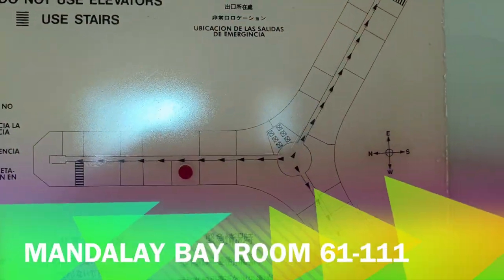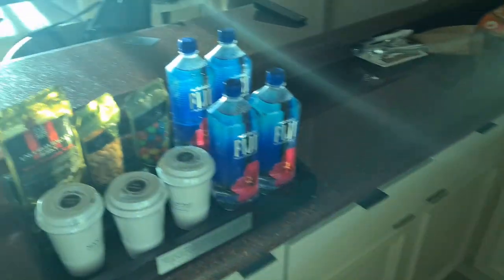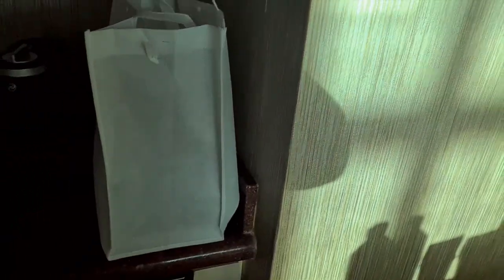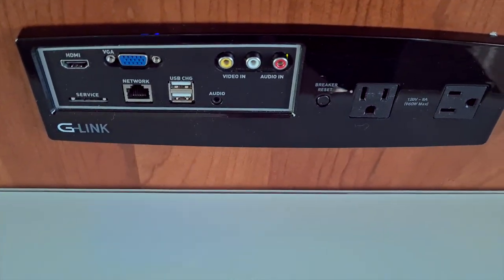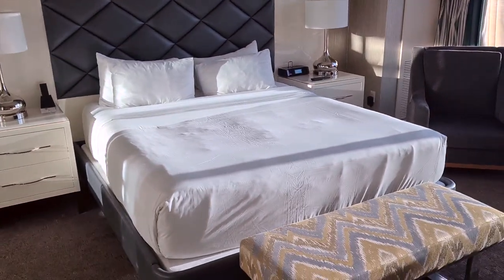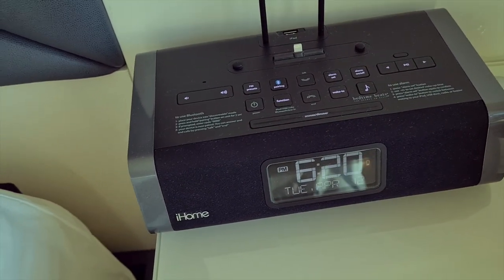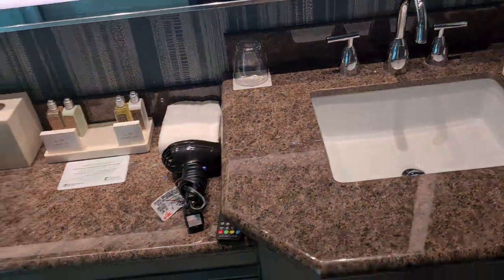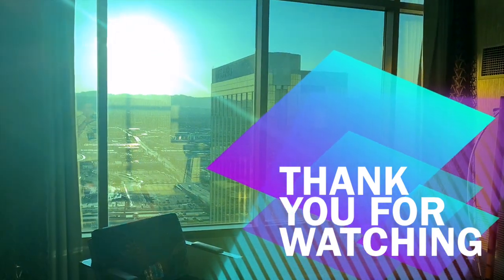Mandalay Bay, Sky View, Penthouse, King Suite, Room Tour - Las Vegas, April 2022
Hi Everyone, thank you for checking out my room tour of a Mandalay Bay Sky View Penthouse King Suite.
This was filmed April 2022, please excuse some sloppy camera work and my heavy breathing I had a bit of a cold.
Hope you find this review useful, I have a few more that I will be uploading over the next few weeks.